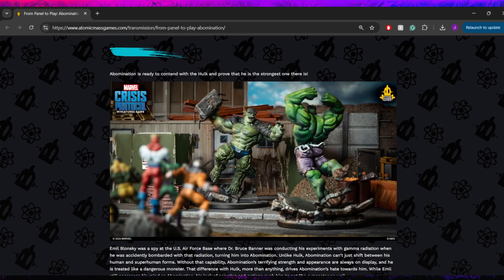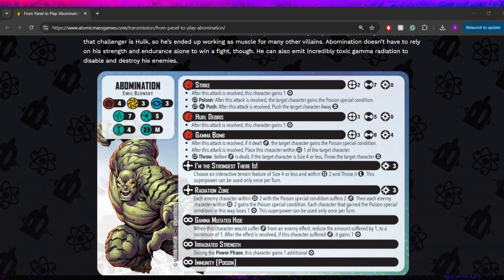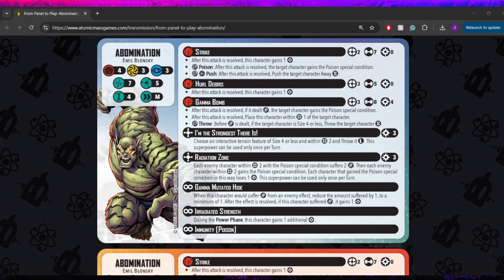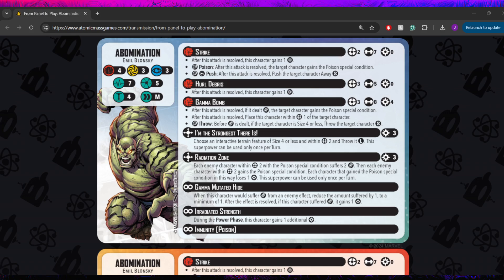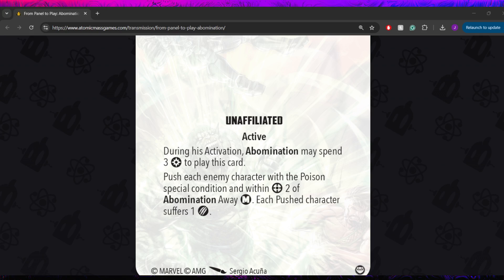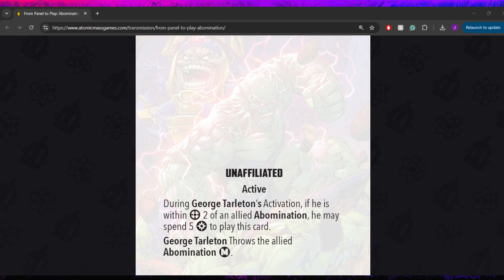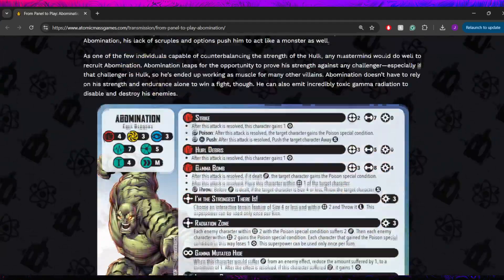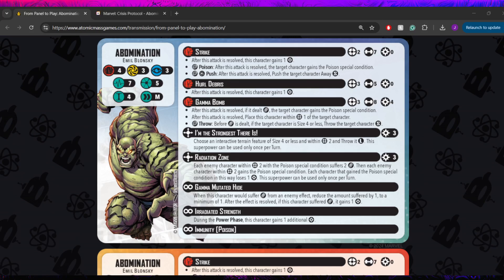Abomination Revealed! ~ Marvel Crisis Protocol Reveal Breakdown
I've been waiting for this one, Abomination is here, ready to find out which gamma-monster is really the strongest one there is!